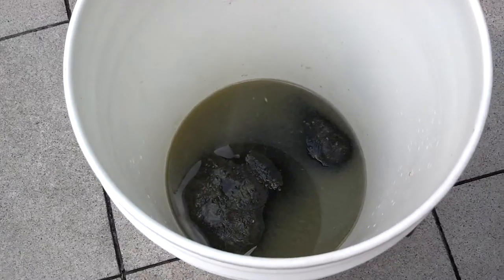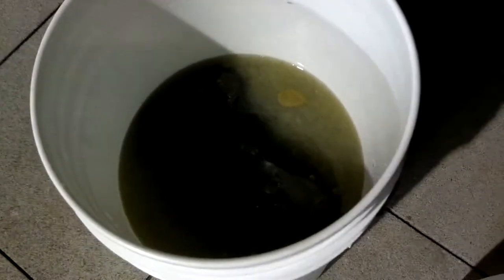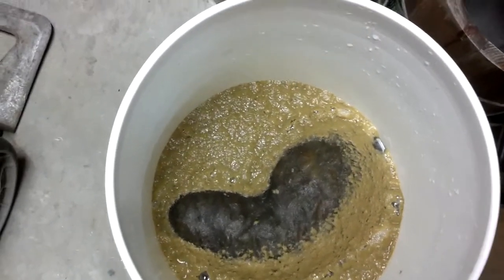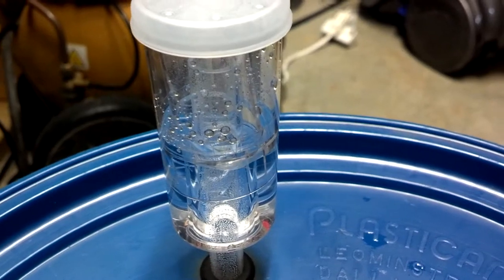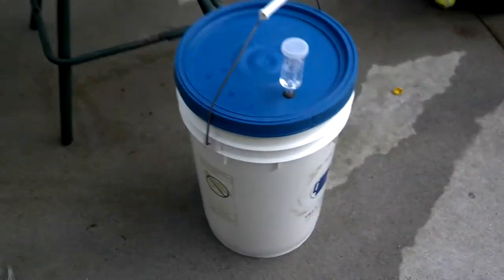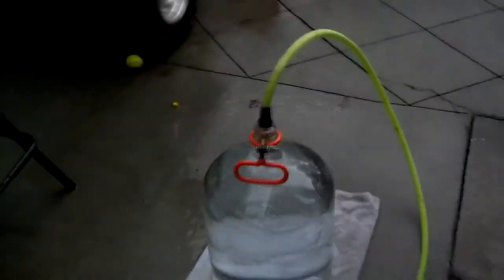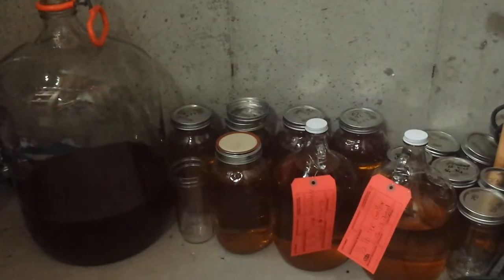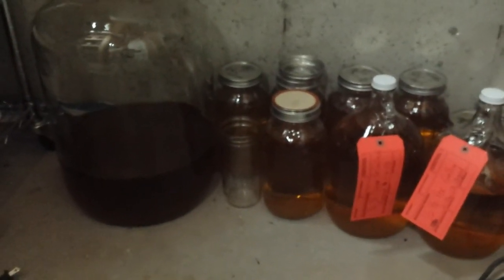Home Made Scuppernong Wild Grape Wine HOW TO